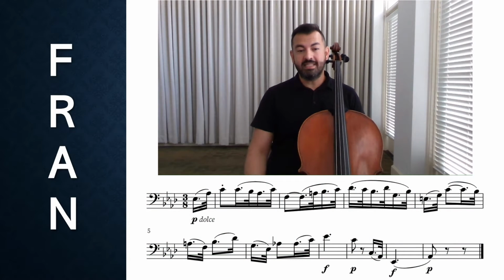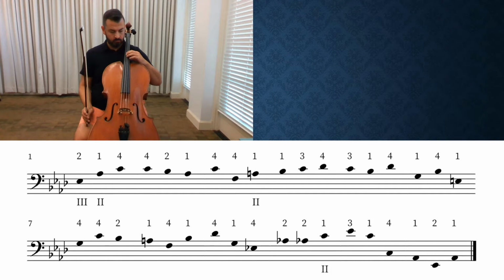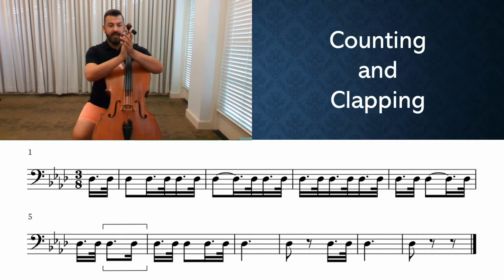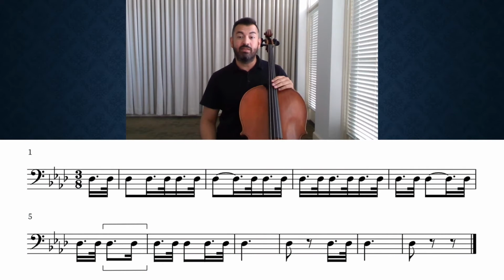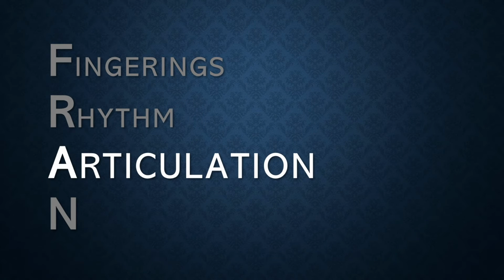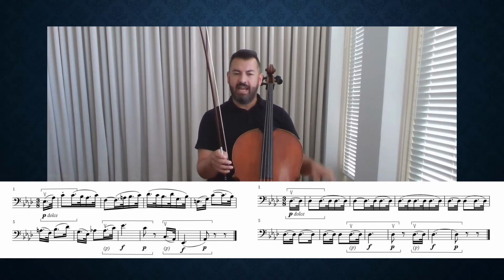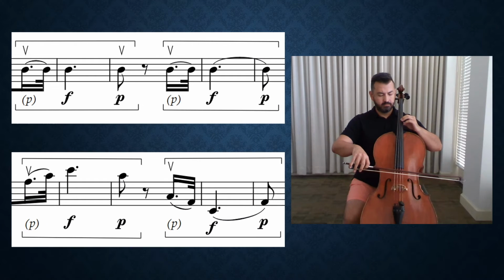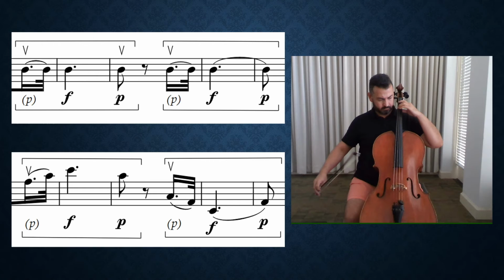Christian Garcia: Beethoven and Fran: Methodically Approaching Passages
2020 Summer Symphony Guest Artist: Christian Garcia

Christian Garcia holds Bachelor and Master of Music in Performance degrees from Texas Tech University and the University of New Mexico (UNM), respectively. His teachers include Marcia Fountain, Alexander Ezerman, and David Schepps in cello, and Susan Kempter and Lisa Collins in String Pedagogy. He has participated in the Killington Music Festival and the Green Mountain Chamber Music Festival, both in Vermont. At these festivals he studied with Stefan Kartman and Rhonda Rider. While at the University of New Mexico, he participated in the String Pedagogy Program and taught in the UNM Lab School. Christian is a member of the Suzuki Association of the Americas (SAA) and has registered training from Pre-Twinkle through Book 10, all with Tanya Carey of Roosevelt University. He has completed Units 1 and 2 in Music Mind Games with Michiko Yurko. Christian has been a member of the Lubbock Symphony, El Paso Symphony, and has served as the Assistant Principal Cellist of the Midland-Odessa Symphony. Christian’s love of performing has provided him opportunities to perform musicals and operas as well as performing with the Trans-Siberian Orchestra, Michael W. Smith and Jennifer Hudson, Marco Antonio Solis, and Country Swing Band “Asleep at the Wheel”. Aside from being a performing cellist, he has taught with the El Paso Symphony Youth Orchestras, taught at Hummingbird Music Camp in Jemez Springs, NM, maintained a private studio, taught with the Santa Fe Youth Symphony Association’s Elementary Strings Program, and held the position of Education Director for El Paso Opera. Christian is currently on the cello faculty at the Nevada School of the Arts (NSA) in the Suzuki Talent Education Program, Director of Marketing and Logistics for NSA, and performing cellist in the Las Vegas area.